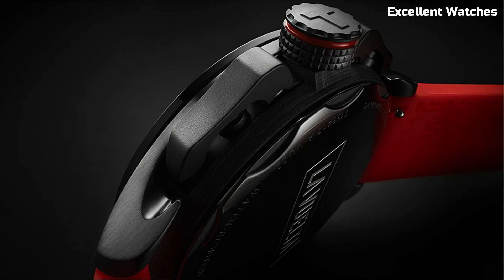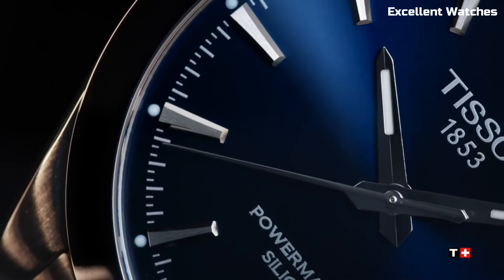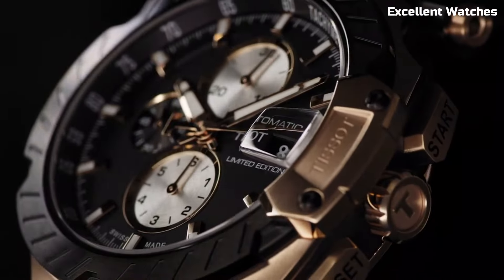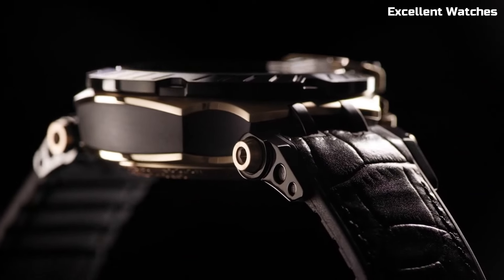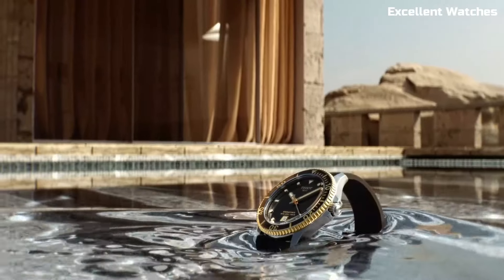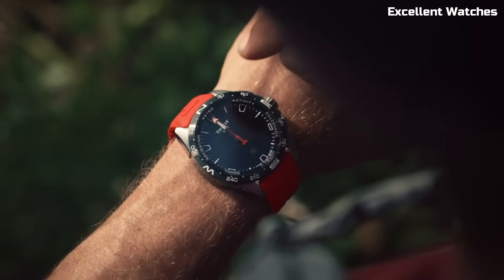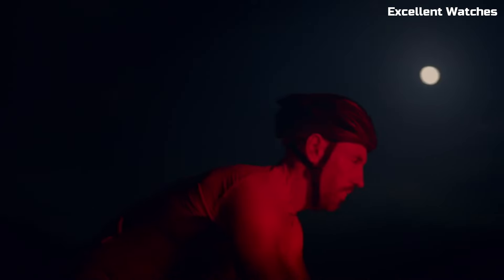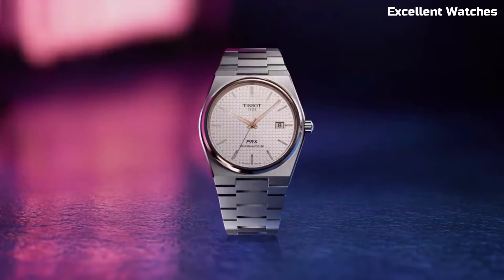Top 5 Best Tissot Watches For Men Buy 2024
10.Tissot Seastar 2000 Chronograph

09.TISSOT SEASTAR 1000 CHRONO

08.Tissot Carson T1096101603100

07.Tissot Supersport

06.Tissot T-Race Cycling Chronograph

05.Tissot Gentleman Powermatic 80 Silicium

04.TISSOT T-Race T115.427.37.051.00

03.Tissot Seastar 1000 40mm

02.Tissot T-Touch Connect Solar

01.Tissot Men's PRX Swiss